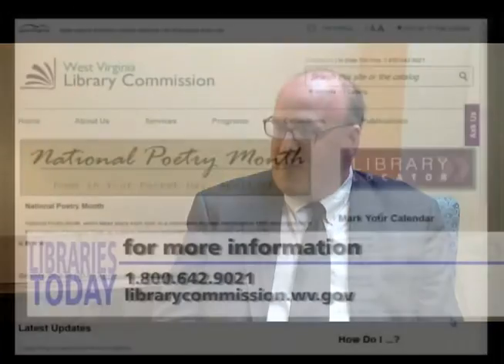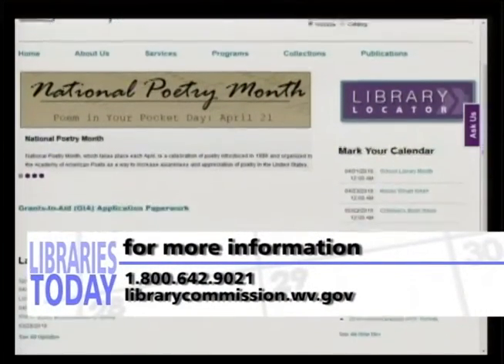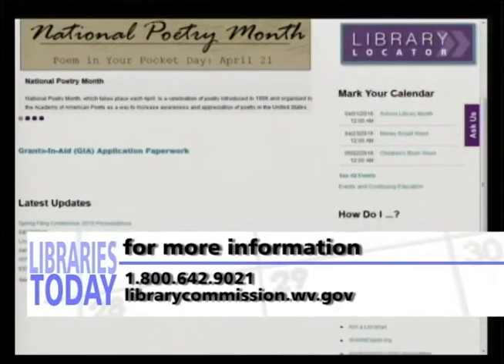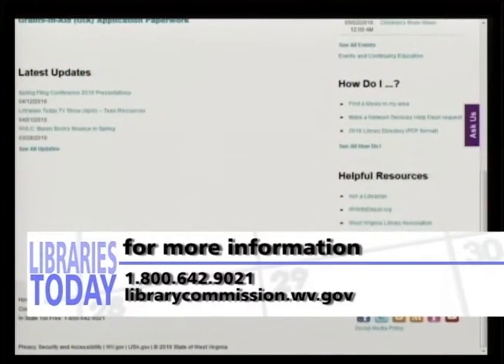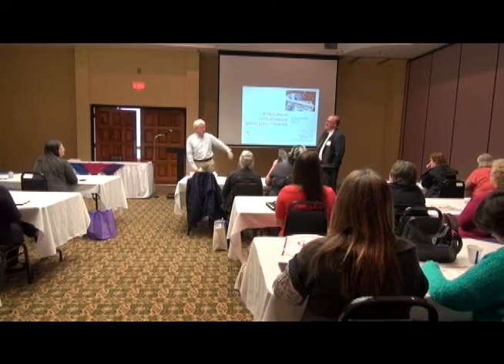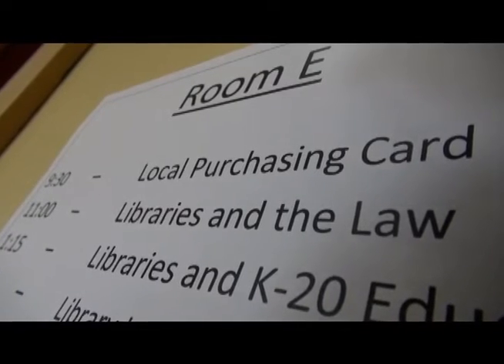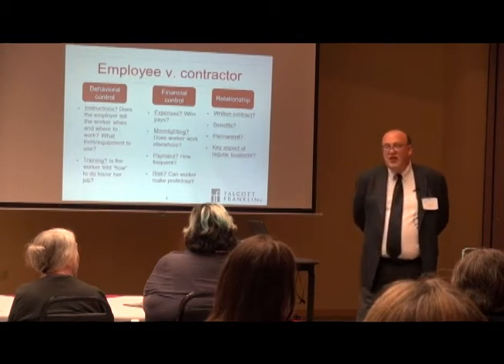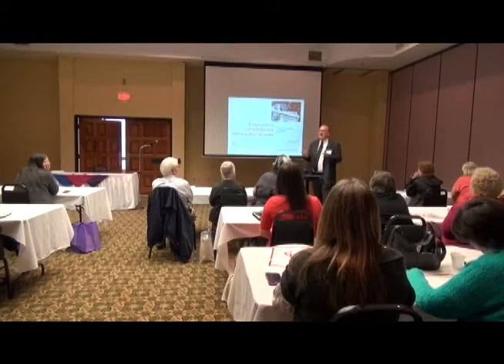Libraries Today Episode 2 Pt 2 "WVLA Spring Fling 2016"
Topics affecting libraries and library patrons across the state. This show takes a look at Your West Virginia Library Commission. Hosted by the West Virginia Library Commission.